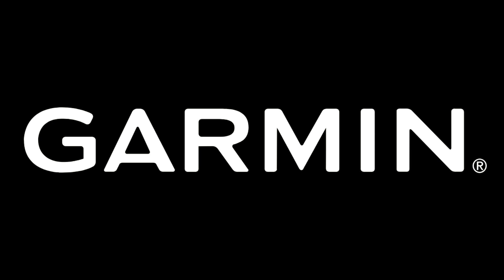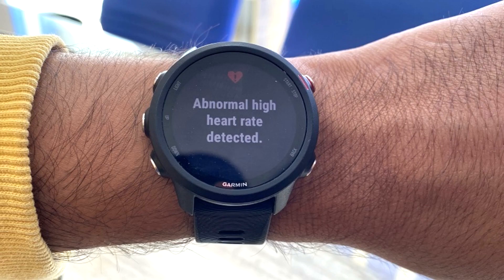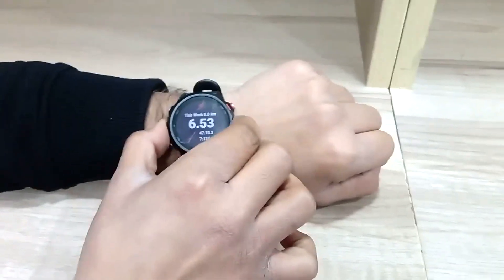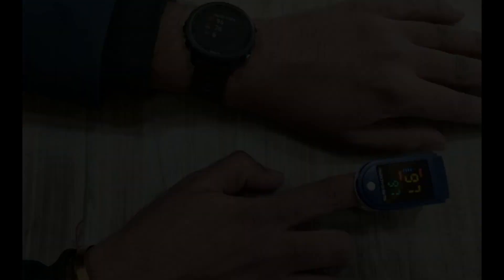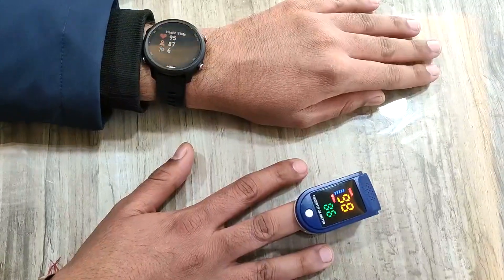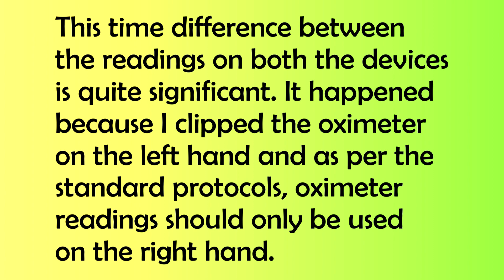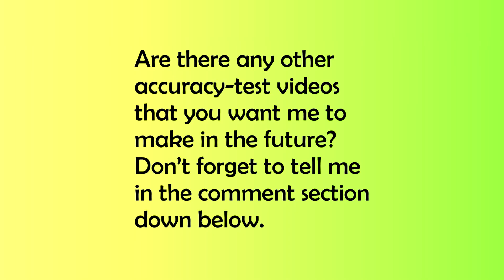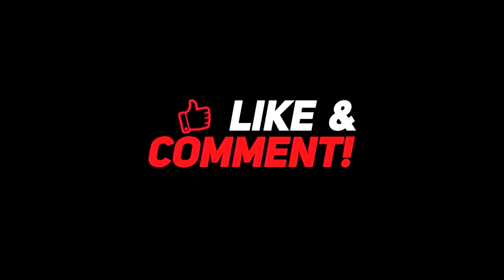Garmin Forerunner 245 Heart Rate Accuracy Test 💗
Garmin Forerunner 245 comes with many health monitoring features like SpO2, heart rate, step counter, and more. But the question is, should you rely on Garmin Forerunner 245 heart rate and other tracking features? Let's find out the answer by performing an accuracy test on Garmin Forerunner 245 heart rate monitor.